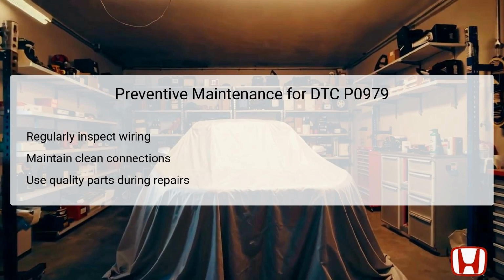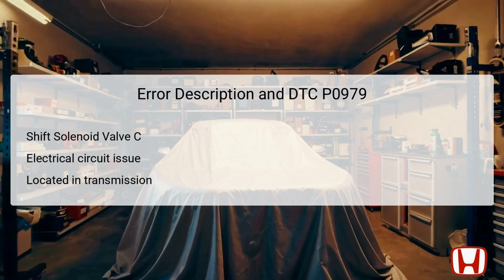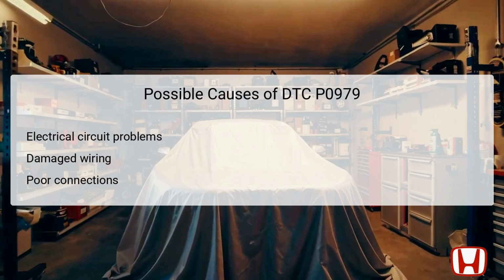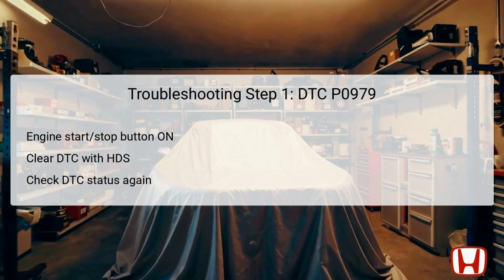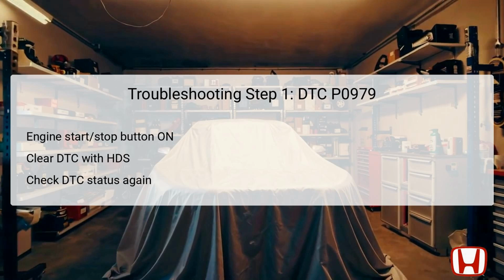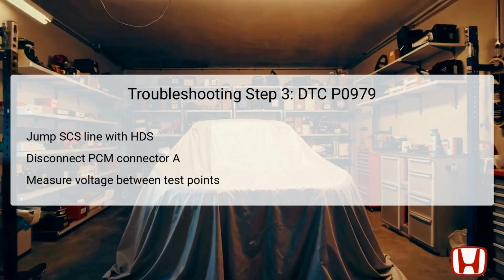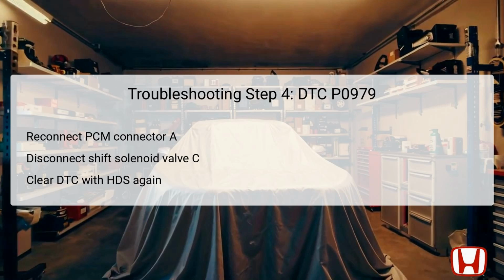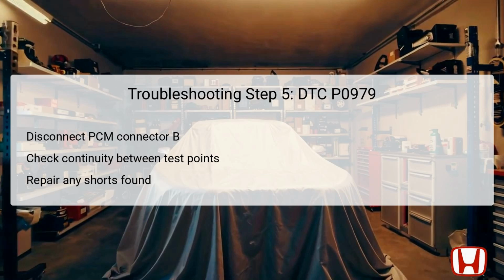DTC P0979: Shift Solenoid Valve C (Short) - Honda Accord 2012-2017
Join the STEP Diagnostics early access list:
​ In this video, you will learn how to troubleshoot and diagnose the DTC P0979, which indicates an electrical issue with the Shift Solenoid Valve C in Honda Accord models from 2012 to 2017. We'll cover key symptoms, potential causes, and step-by-step troubleshooting procedures to effectively identify and resolve the problem, ensuring your vehicle's transmission operates smoothly.